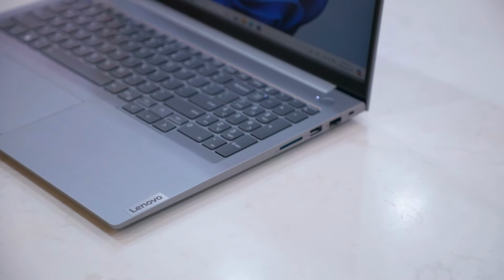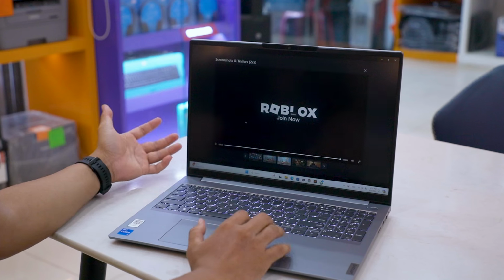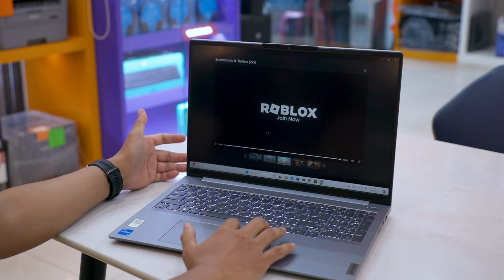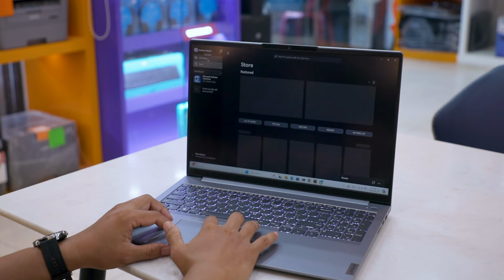Lenovo Thinkbook 16 G6 Review Durability | Test! Battery Drain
Guys this is just normal testing on Lenovo thinkbook 16 G6!
Think You Know Laptops? Think Again. Unveiling the New Lenovo ThinkBook 16 G6! Powerhouse on the Go? The Lenovo ThinkBook 16 G6 Might Surprise You. The SECRET WEAPON for Content Creators?